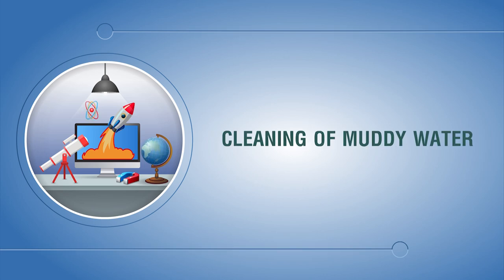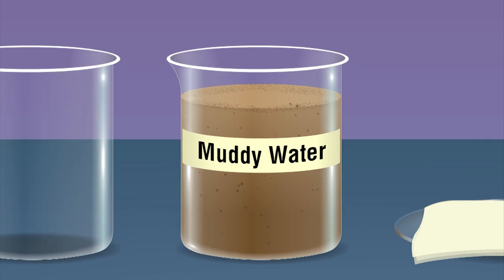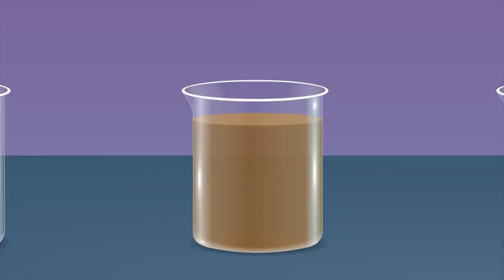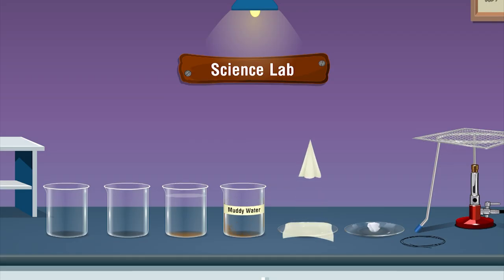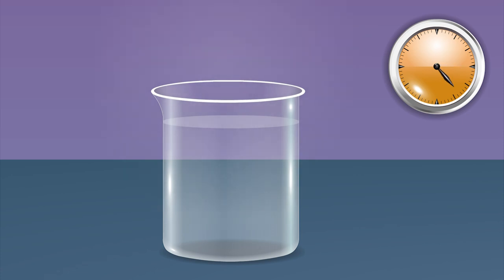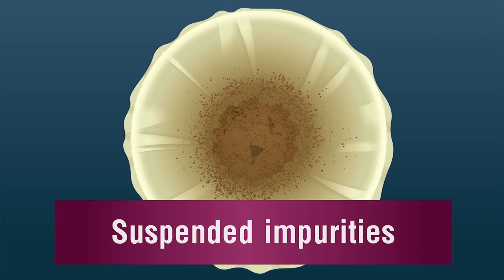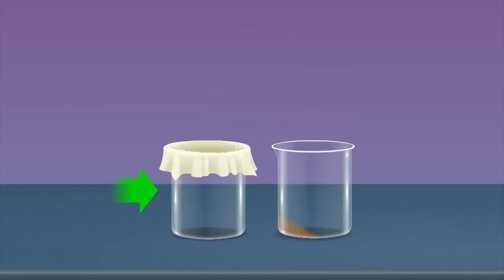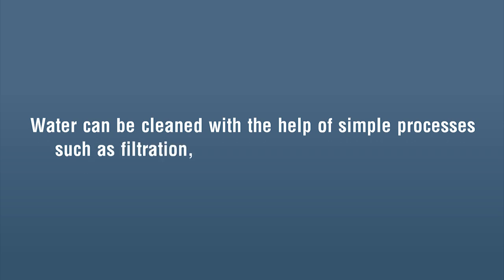CLEANING OF MUDDY WATER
Clean water is not always accessible. Sometimes the water either supplied through taps or collected from rivers may be muddy. Such water cannot be consumed on its own or used for other purposes directly. Water can be cleaned with the help of simple processes such as filtration, treating with alum, boiling, etc. In fact, alum is used as a clarifier in many waste water treatment facilities, in addition to other water treatment processes such as filtering. The video demonstrates the process of cleaning muddy water.